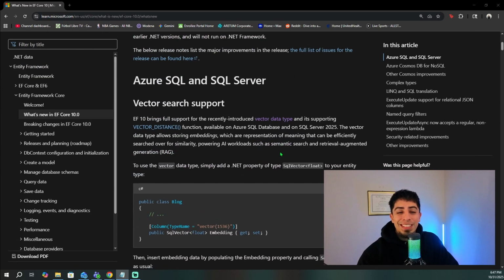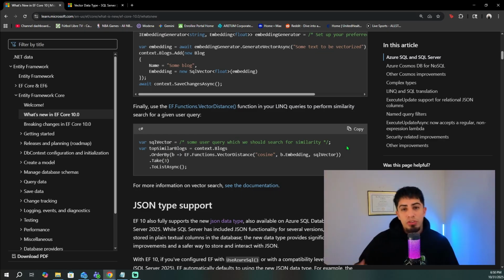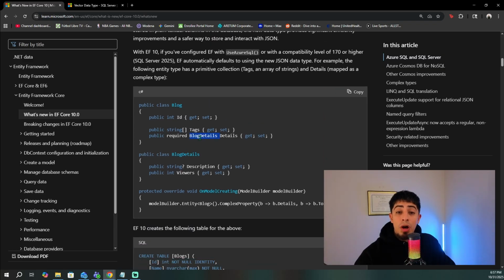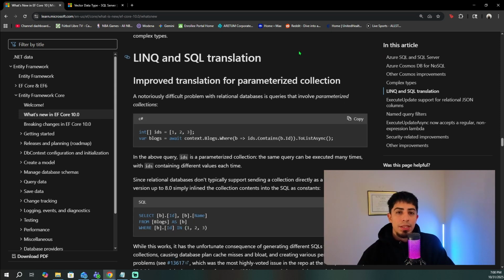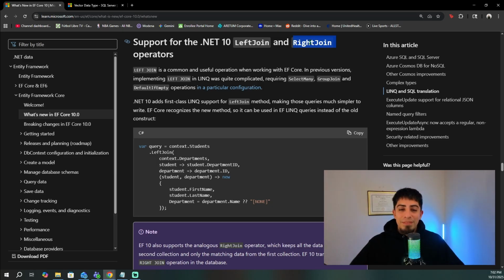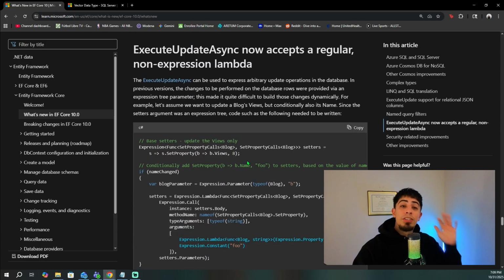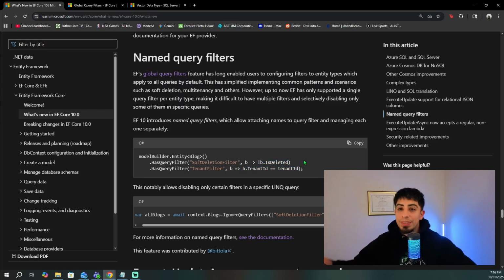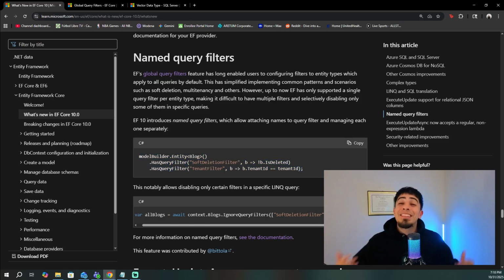What's New in EF Core 10! (Full Release Overview)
*Tired of slow EF Core performance?*
Well ZZZ Projects has fixed that, their EF Core Extension supercharges your data operations: Bulk Insert, Update, Delete, and Merge are up to 14x faster, cutting save time by an incredible 94%.

With the release of .NET 10 comes a new release of Entity Framework Core 10. In this video i'm going to cover all the important changes coming with EF Core 10. The release notes for EF Core 10 are down below.

Become a Channel Member for $3 and get access to perks & VIDEOS CODE:

Timestamp
00:00 Intro
00:27 Azure SQL and SQL Server Updates
02:39 Azure Cosmos DB for NoSQL
03:14 JSON data type support!
05:05 LINQ and SQL translation updates
05:49 2 NEW LINQ METHODS LeftJoin and RightJoin
07:08 ExecuteUpdate integration with JSON data type
07:47 ExecuteUpdateAsync update to allow non-expression lambdas!
08:37 Updates To Named Query Filters